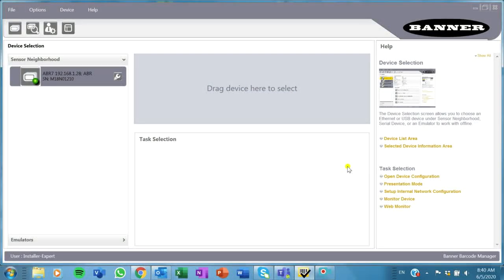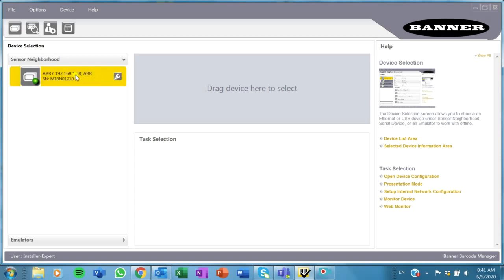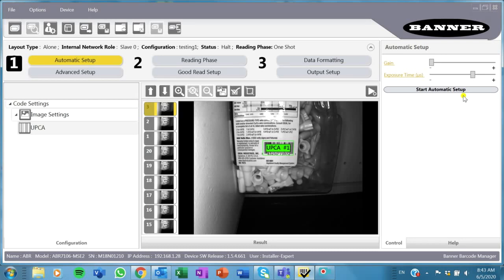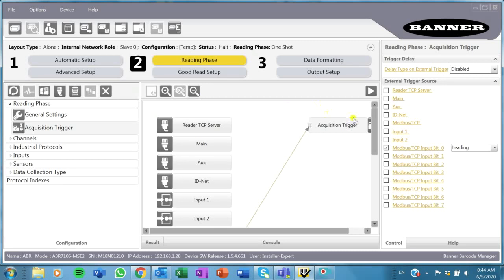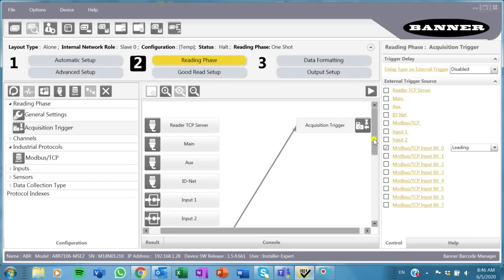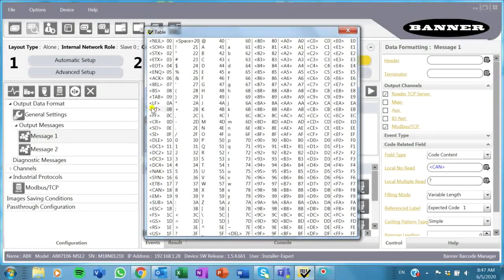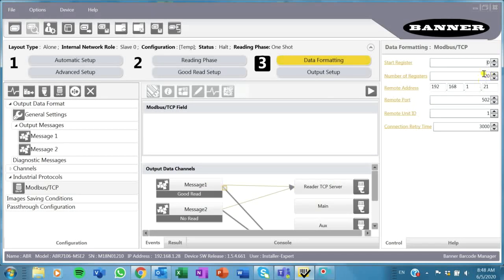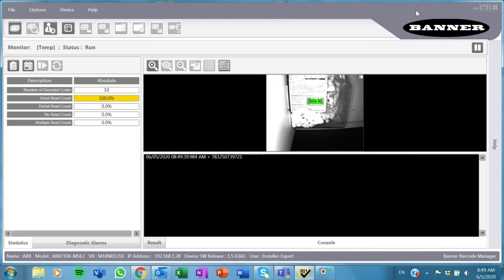ABR Industrial Ethernet Setup in Barcode Manager Software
This video tutorial goes over how to setup the ABR barcode scanner from Banner Engineering for use with Industrial Ethernet protocol. In this example, I go over how to setup the trigger and output data message over Modbus TCP for use with a Red Lion HMI.

Questions? Comments?